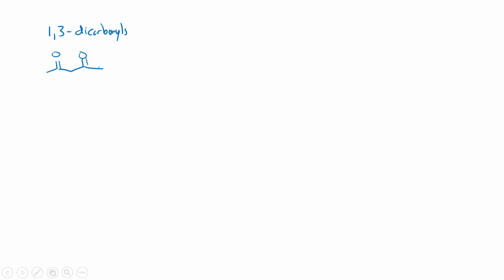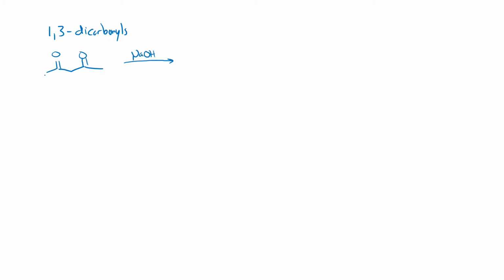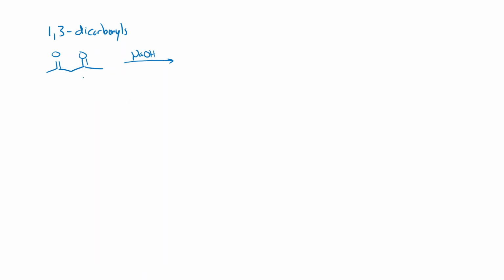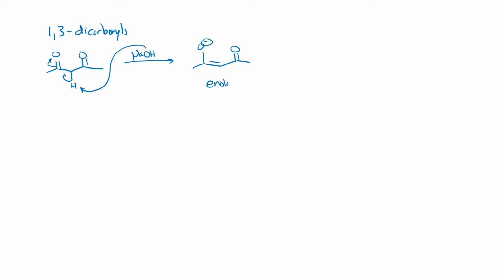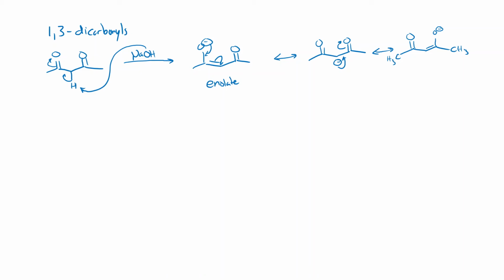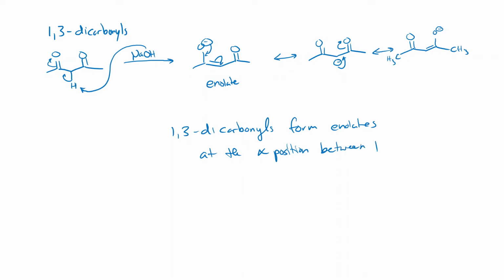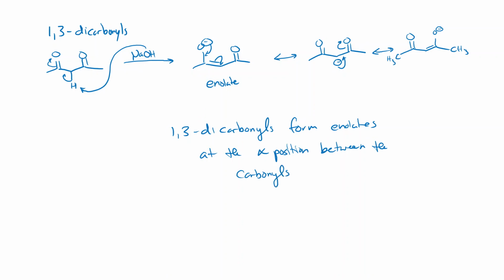Enolates - 9 - 1,3-dicarbonyls